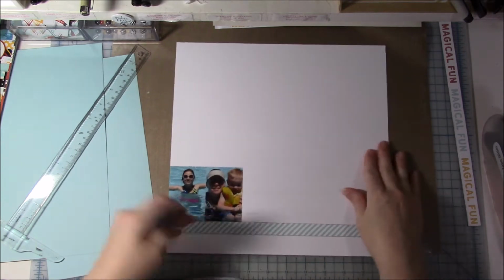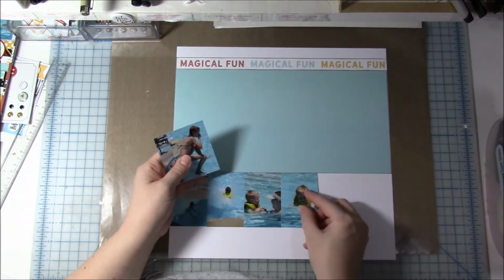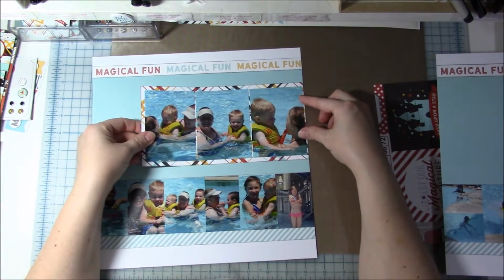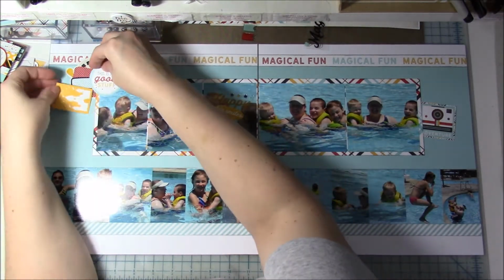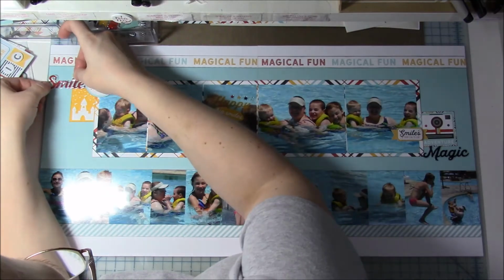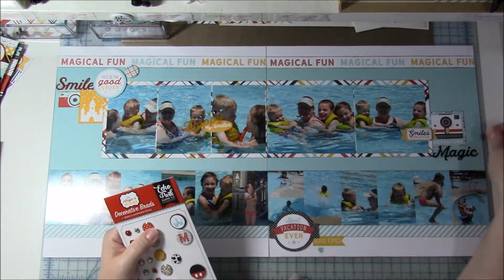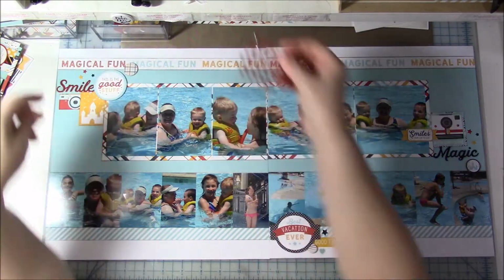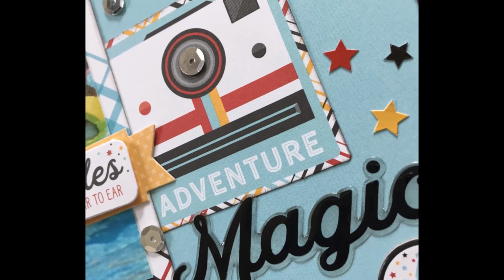Scrapbook Process #38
Another layout with multiple photos. I scraplifted myself from a few videos ago. Another layout using Echo Park's Magic and Wonder collection.